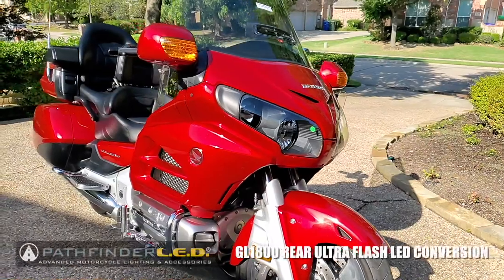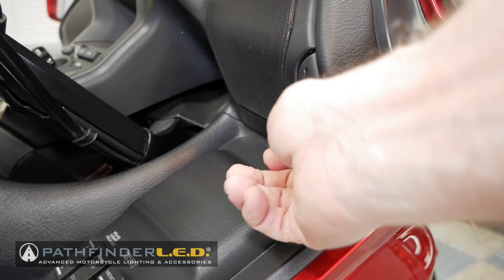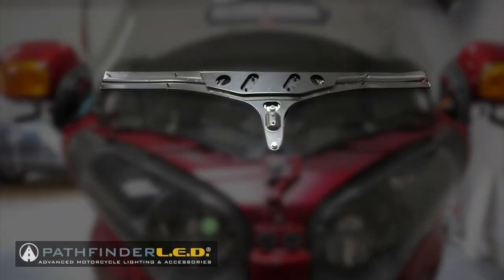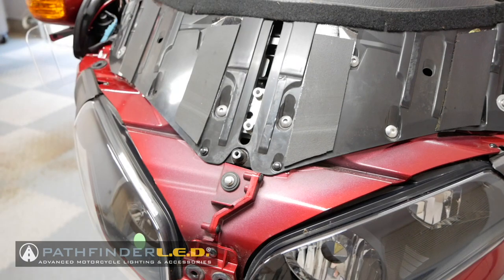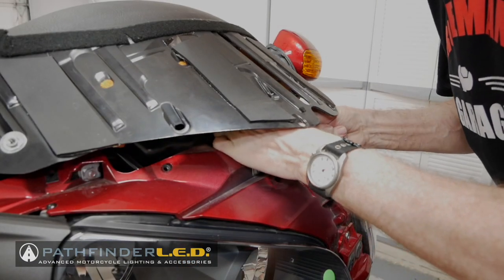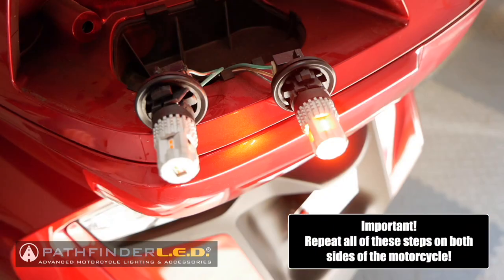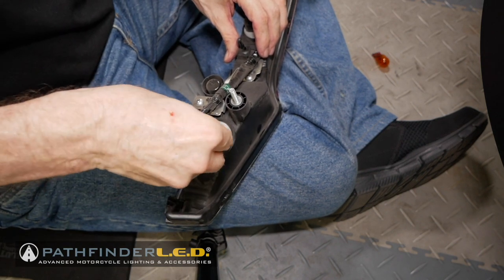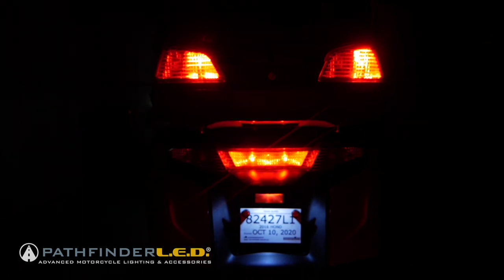GL1800 Rear Ultra Flash LED Conversion | PathfinderLED | CruisemansGarage.com | 2020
I install the GL1800 REAR ULTRA FLASH LED CONVERSION kit onto a 2016 Honda Goldwing. This LED conversion kit will fit any 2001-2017 Honda Goldwing.

VIDEO CHAPTERS
2:04 Install LED Flasher
16:34 Install Lower LEDs
20:36 Install License Plate LED
21:48 Ultra-Flash LED Demo

PRODUCTS I USE TO MAKE MY VIDEOS:

Rode Wireless Go
Panasonic G85